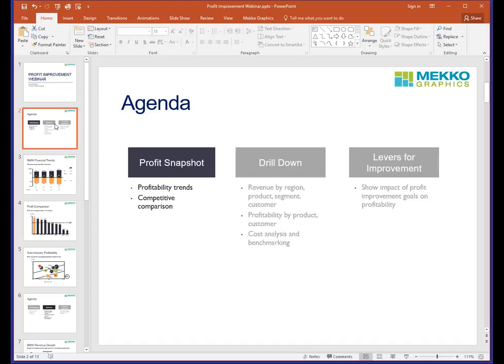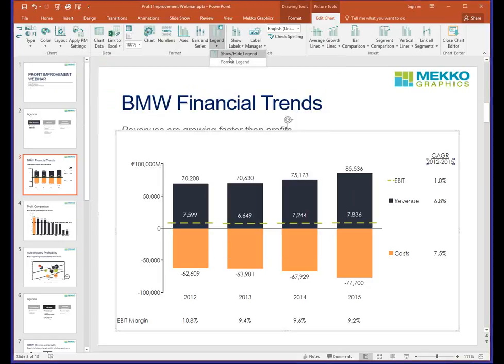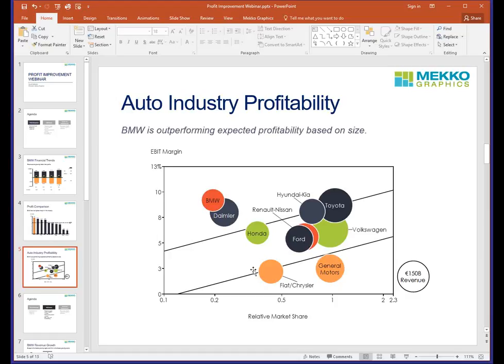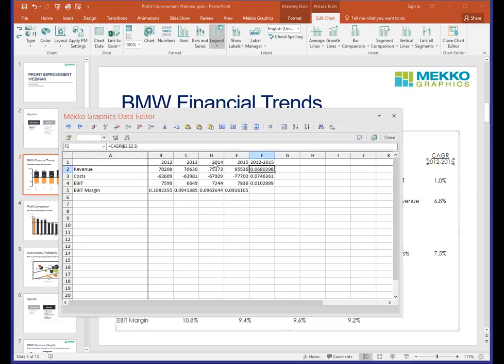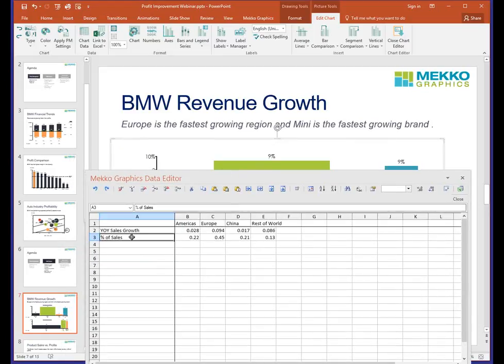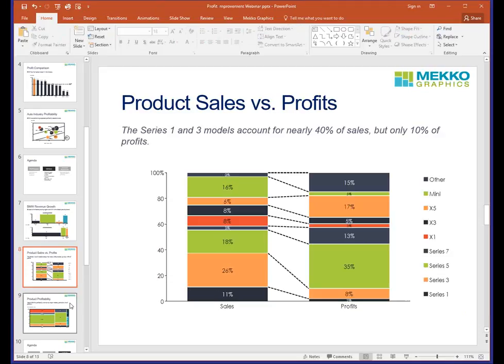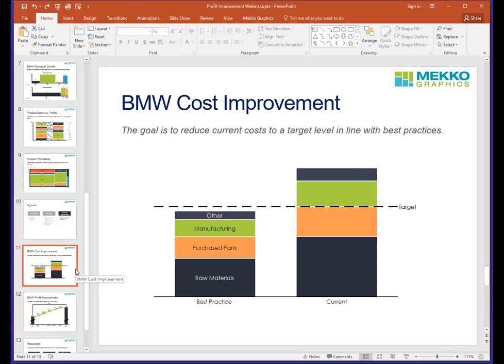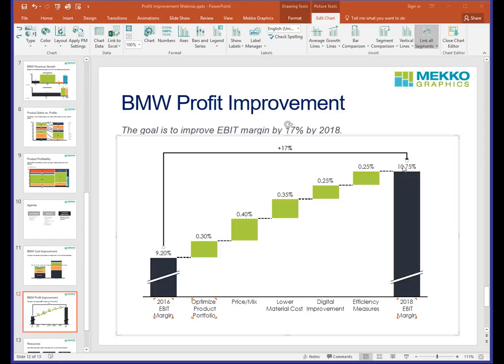Profit Improvement in Just a Few Charts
Our February 2017 webinar will show you the key charts you can use when identifying and discussing profit improvement opportunities.